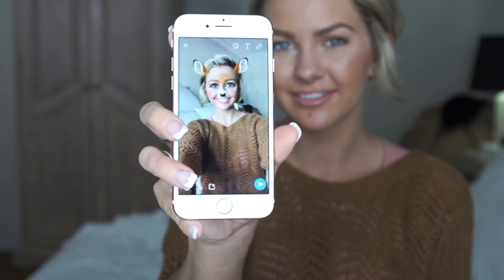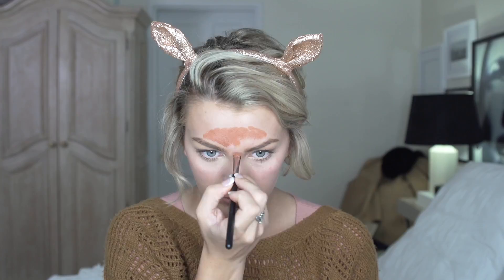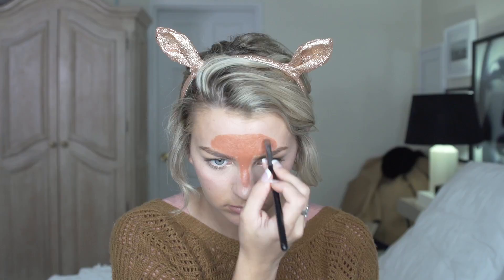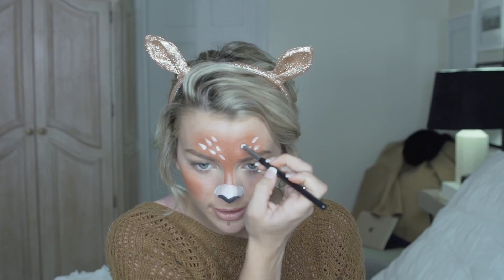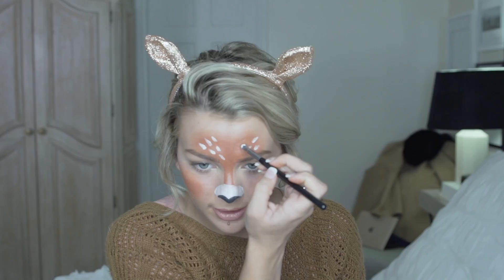Snapchat Deer Filter Makeup Tutorial with Miss Teen USA 2016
Miss Teen USA 2016 Karlie Hay shows you how to make the perfect Halloween costume inspired by the Snapchat Deer filter!

Miss Teen USA Year in the Life